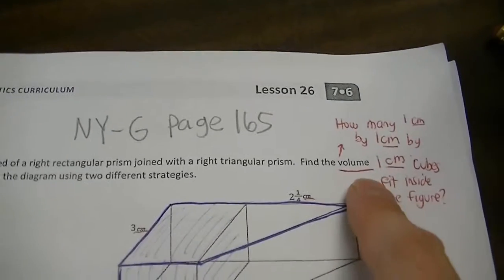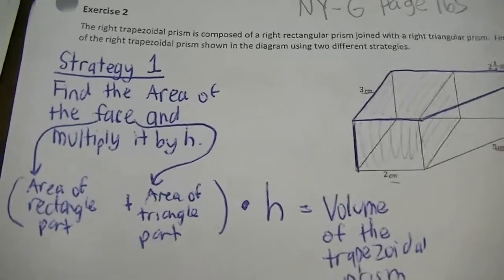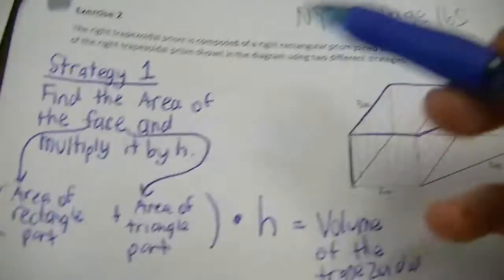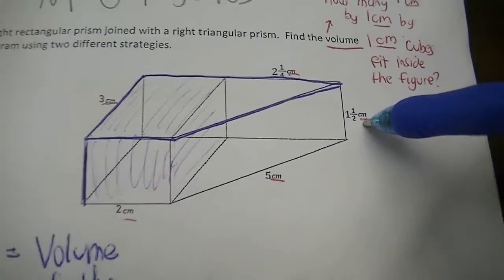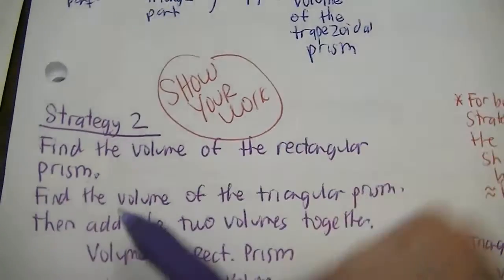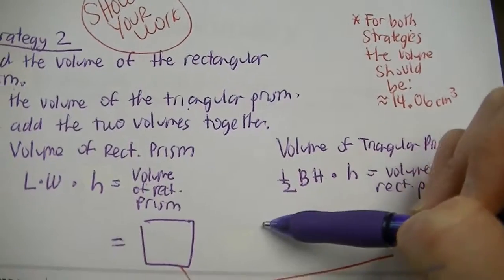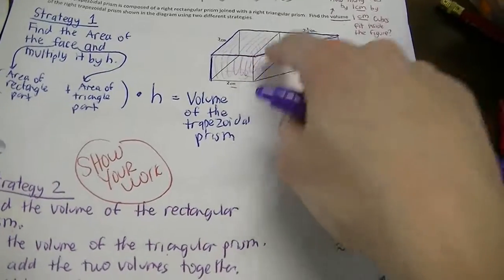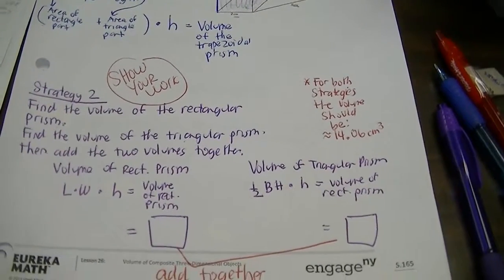NY-G Page 165